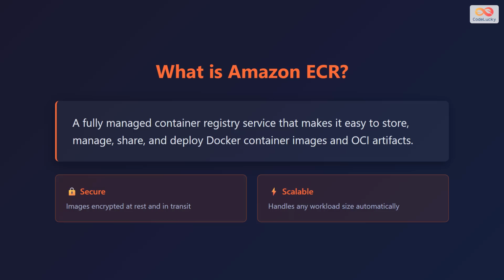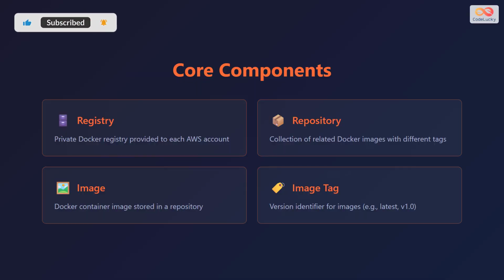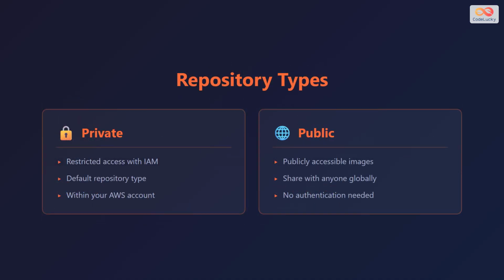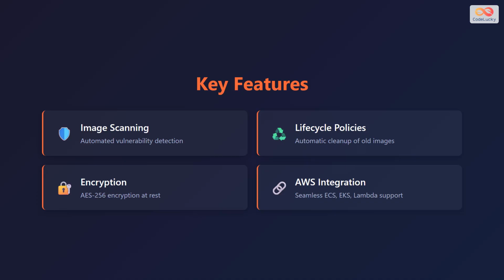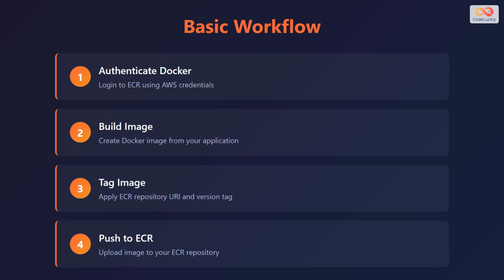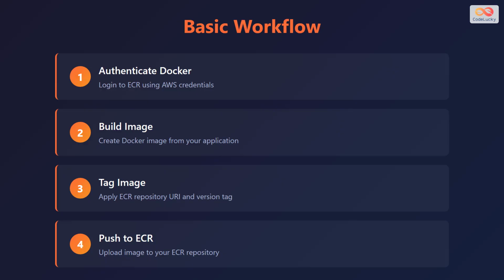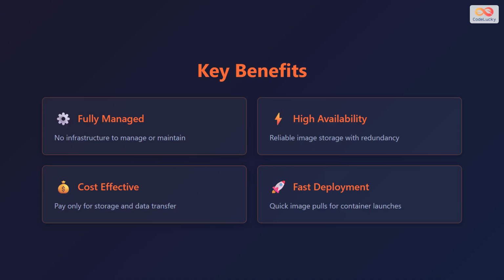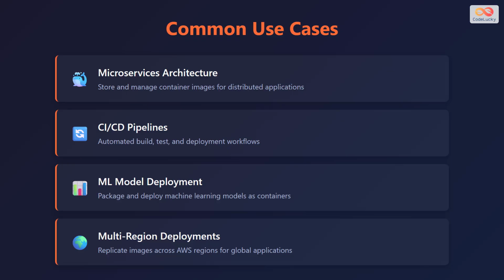ECR: Elastic Container Registry - AWS Docker Image Registry Introduction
🐳 Learn Amazon ECR (Elastic Container Registry) - AWS's fully managed Docker image registry service!

In this comprehensive introduction, we cover everything beginners need to know about Amazon ECR, including what it is, how it works, and why it's essential for container management on AWS.

📚 What You'll Learn:
• What is Amazon ECR and why use it
• Core components: Registry, Repository, Images, and Tags
• Private vs Public repositories
• Key features: Image scanning, lifecycle policies, encryption, and AWS integration
• Basic workflow: Authenticate, build, tag, and push images
• Benefits of using ECR for your container workloads
• Common use cases: Microservices, CI/CD pipelines, ML deployment, and multi-region applications

🔑 Key Features Covered:
✅ Fully managed container registry
✅ Secure image storage with encryption
✅ Automated vulnerability scanning
✅ Seamless integration with ECS, EKS, and Lambda
✅ Cost-effective pay-as-you-go pricing
✅ High availability and scalability

🎯 Perfect for developers, DevOps engineers, and cloud architects working with containerized applications on AWS. Whether you're building microservices, setting up CI/CD pipelines, or deploying machine learning models, ECR is an essential service to master.

💡 Part of our AWS Containers series - helping you build cloud-native applications with confidence!

Chapters:
00:00 - ECR: Elastic Container Registry
00:27 - What is Amazon ECR?
01:09 - Core Components
01:55 - Repository Types
02:42 - Key Features
03:32 - Basic Workflow
04:25 - Key Benefits
05:13 - Common Use Cases
06:10 - Outro